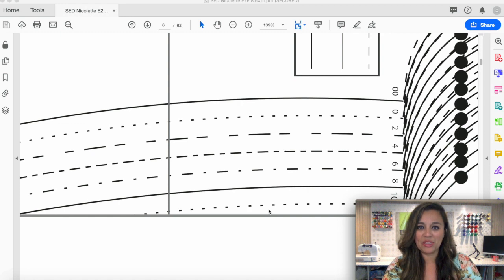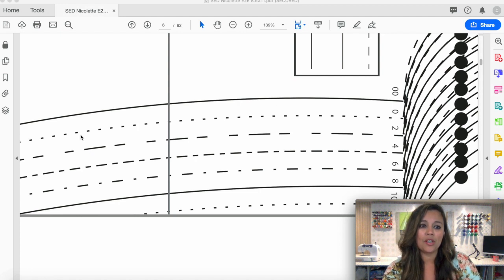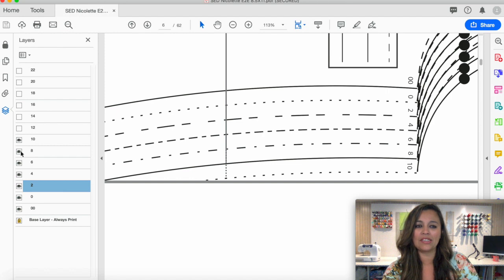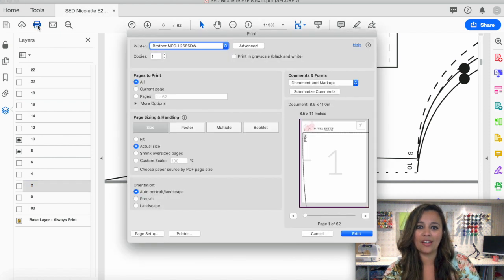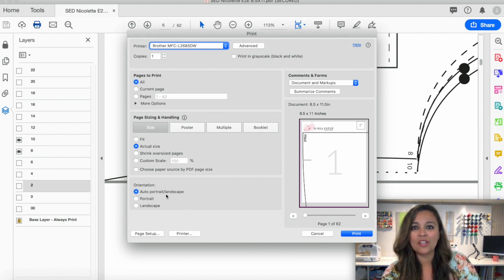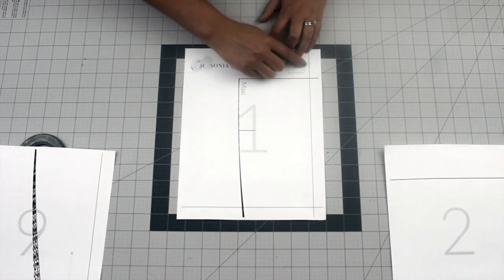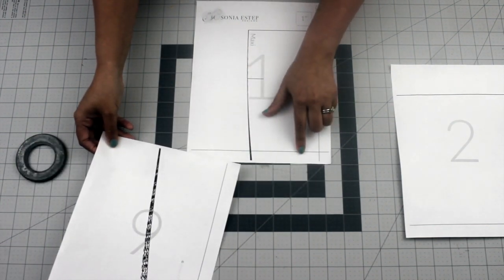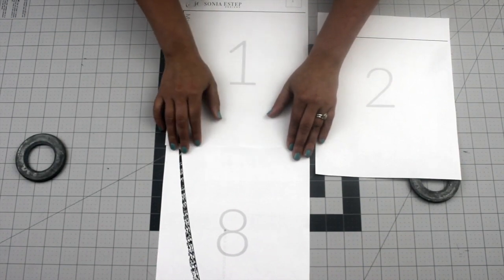Printing & Assembling PDF Patterns with Sonia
SED patterns are offered in overlap, edge to edge, and A0 format. Learn how to print and assemble your patterns here.